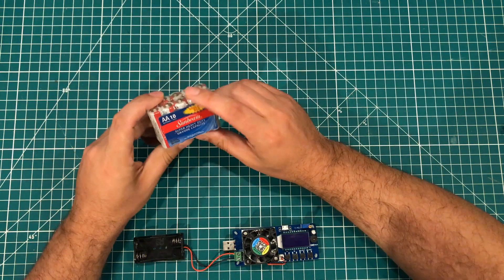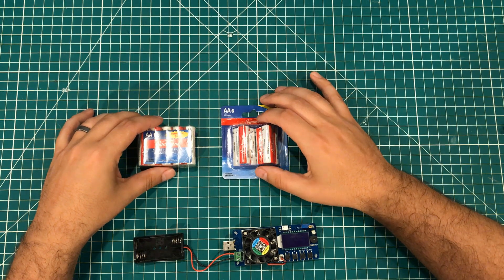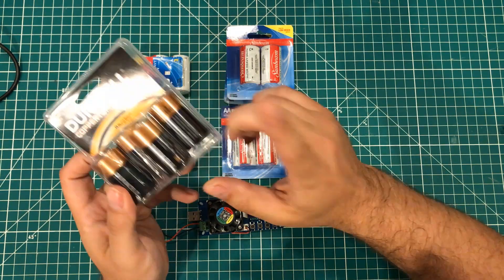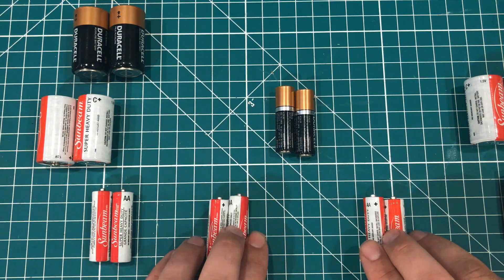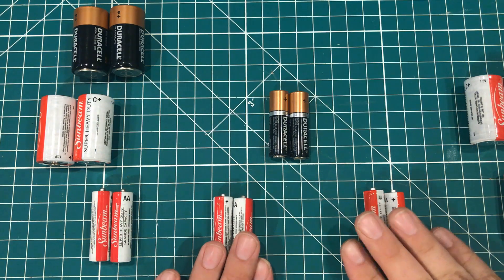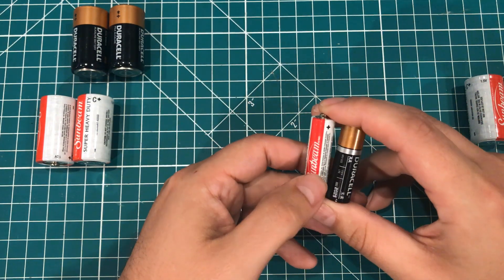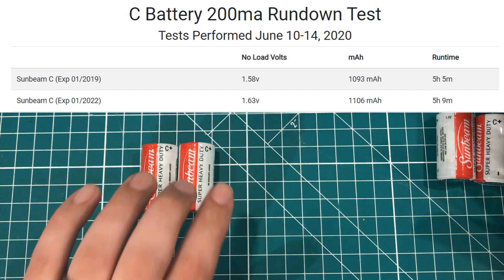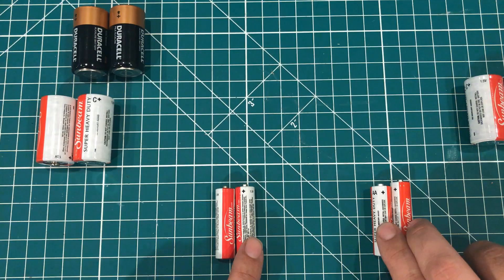Do battery expiration dates matter? Battery Rundown Tests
I came across some batteries that were at their expiration dates so I decided to run some tests to see how they fared.  The results surprised me.  Note that my electronic load requires a minimum voltage of 1.5 volts, so I tested the batteries in pairs.

Thanks to you all using the Amazon links on my videos, I was able to purchase this sweet electronic load and run down some batteries.